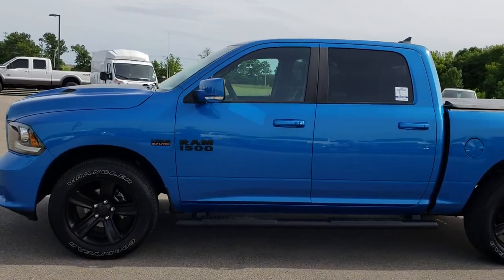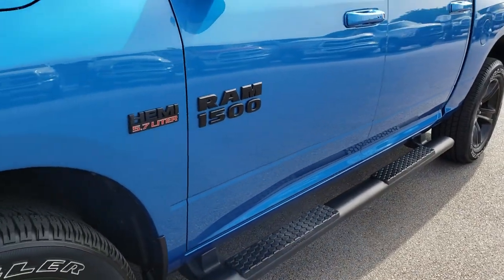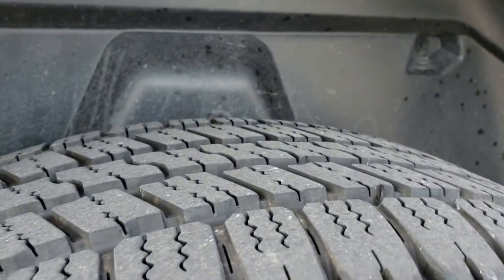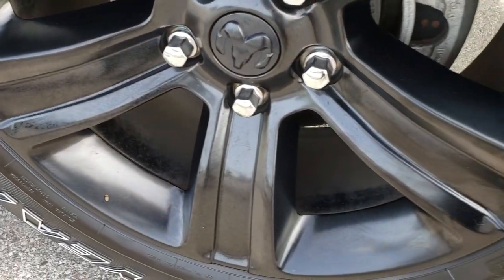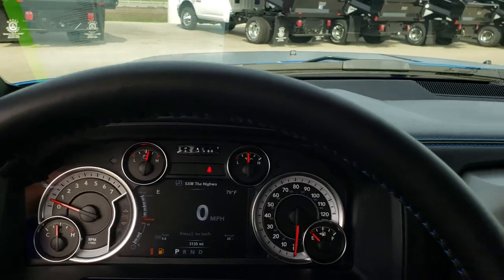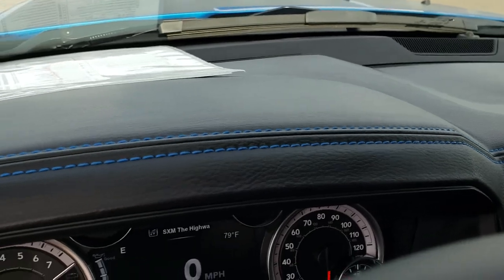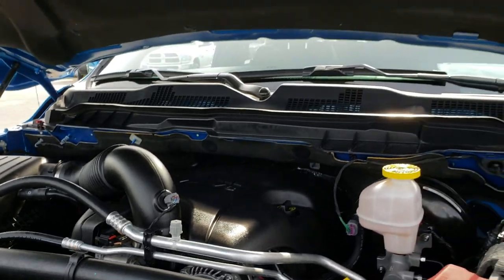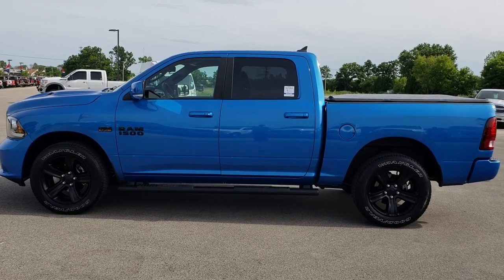2018 RAM 1500 SPORT HYDRO BLUE SPORT EDITION WALK AROUND REVIEW SOLD! 8T130A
This 2018 RAM 1500 SPORT EDITION CREW SHORT IN HYDRO BLUE METALLIC HEMI is the vehicle we did walk around review of today.

Thank you for checking out this video of this 2018 RAM 1500 SPORT EDITION CREW SHORT IN HYDRO BLUE METALLIC HEMI

STOCK: 8T130A
PRICE: $42,499
MILES: 3,121
MAKE: RAM
MODEL: 1500
VIN: 1C6RR7MT9JS192526
LOCATION: FOND DU LAC OSHKOSH WISCONSIN, 54937 TRUCKS ON 41

5.7 Liter OHV V8 Hemi, CREW, SHORT 5'7" BOX, HYDRO BLUE SPORT PACKAGE, 4WD, BACKUP CAM, 20" RIMS, 8.4" TOUCHSCREEN, TOW PKG, SPORT HOOD, BLUETOOTH, HEATED/COOLED BLACK LEATHER, with Multiple Displacement System MDS Engine, 395 Horsepower, Full Four Door Crew Cab, Short Box 5 Foot 7 Inch 5' 7" Shortbox, Sport Package, 8 Speed Automatic Transmission, 4x4 Push Button Four Wheel Drive 4WD, Reverse Backup Camera Rearview Camera, Dual Rear Exhaust, Dual Power Air Conditioned Ventilated and Heated Seats, Black Ebony Leather Seats, Bucket Seats, Soft Tonneau Cover, BedRug, Full Towing Package with Receiver Trailer Hitch, Wiring and Transmission Cooler Tow Package, Factory Brake Controller, Heated Power Fold-in Power Mirrors with Built-in Directional Signals, Electronic Stability Control Traction Control ESC, 3.92 Gears with Anti-Spin Differential, Goodyear Wrangler SR-A P275/60 R20 Tires, 20 Inch Rims Premium Wheels, Painted Alloy Rims Premium Wheels, Four Wheel Disc Brakes, Factory Painted Stepbars, Bedrail Covers, Fog Lights, LED Bed Lighting, LED Running Lights, Projector Lamp Headlights, Sonar with Front and Rear Bumper Sensors, Locking Tailgate, Chrome Tipped Exhaust, Cowl Induction Sport Hood, Black Hood Decal, AM / FM Radio Tuner, Sirius/XM Satellite Radio Capabilities Sirius / XM, Uconnect 8.4A System 8.4 Inch Touchscreen with AM/FM/BT/Access, 7-Inch Multi-View Display, SOS / Assist System, U Connect Hands Free Bluetooth Hands-Free Phone System Blue Tooth, Android Auto Compatible, Apple Car Play Compatible, Auxiliary MP3 Jack Portable Audio Connection, USB Jack Portable Audio Connection, Enter-N-Go System Keyless Entry System, Keyless Entry with Factory Remote Start, Push Button Start, Power Sliding Rear Window Rear Window Defroster, Adjustable Height Seatbelts, Driver and Passenger Front Air Bags, L.A.T.C.H. Child Safety System, Side Curtain Air Bags SRS Safety Restraint System, Heated Steering Wheel Multi-Function Steering Wheel Controls, Homelink System with Three Programmable Buttons for Garage Doors, Lighting Systems & Security Systems, Compass, Outside Temperature Display and Mileage Display, Dual Multi-Zone Climate Control , Power Adjustable Pedals, Factory Floormats, Loadfloor Boot Tray, Storage Compartment Under Rear Seats, Air Conditioning AC, Cruise Control, Power Locks, Power Windows, Tilt Steering Wheel, Automatic Headlights Autolamp, 115V / 150W Auxiliary Power Outlet, 3 Year / 36,000 Mile Remaining Factory Bumper to Bumper Warranty, Whichever comes first, 5 Year / 60,000 Mile Remaining Powertrain Factory Warranty, Whichever comes first, Hydro Blue Pearlcoat,Call Now! 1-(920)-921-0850 . Summit Automotive Chrysler Dodge Jeep Ram in Fond du Lac, Wisconsin also Proudly Serving Oshkosh, Madison, Milwaukee, Sheboygan, Appleton, and Waupun is a family owned and operated dealership since 1959. We take great pride in our new and used car and truck center with vehicles to fit everyone's budget. We have ON THE SPOT FINANCING. BAD CREDIT OR GOOD CREDIT, we work with over 20 lenders to get you APPROVED AT THE MOST COMPETITIVE RATES. We provide AIRPORT TRANSPORTATION and NATIONWIDE DELIVERY OPTIONS. We are conveniently located on HWY 41 at EXIT 98, Hwy 151 at Military Rd. Exit . Advertised price does not include, tax, title, registration and optional service fee.

STOCK: 8T130A
PRICE: $42,499
MILES: 3,121
MAKE: RAM
MODEL: 1500
VIN: 1C6RR7MT9JS192526